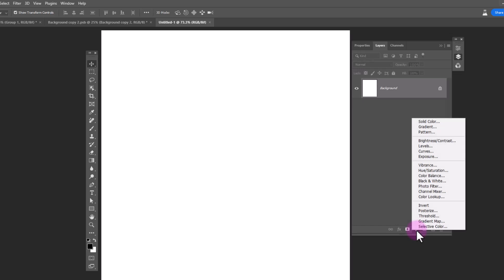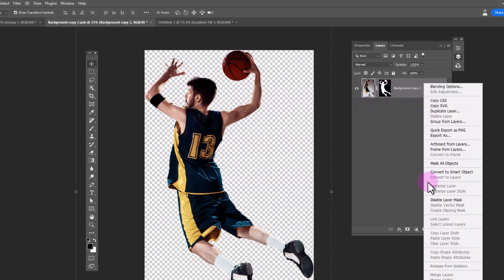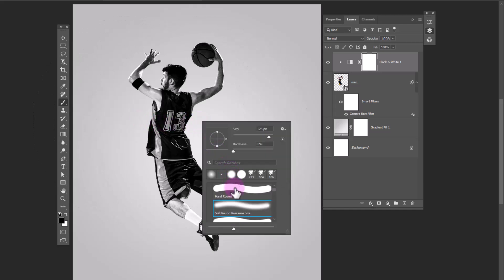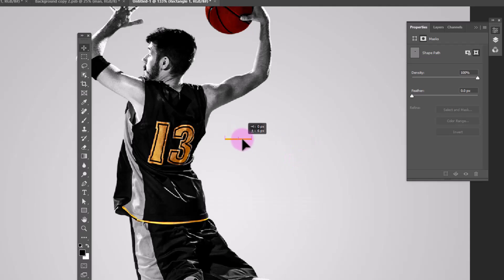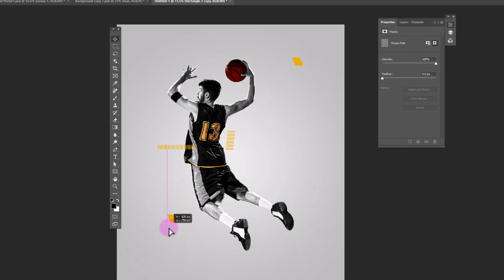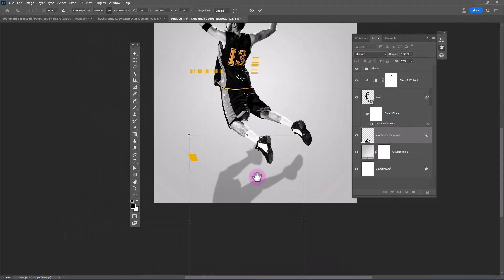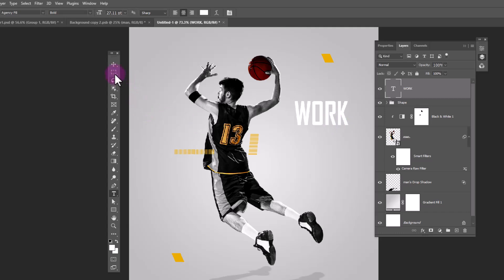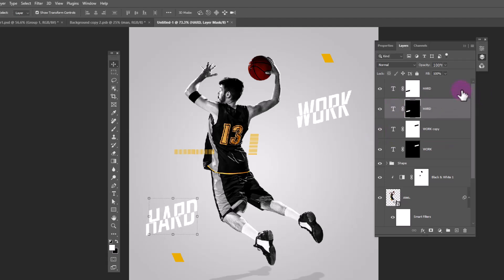Creative Poster Design in Photoshop Sports Poster Design Tutorial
In this Photoshop tutorial, we'll be learning how to create a sports poster design using creative techniques. We'll cover topics like color theory, typography, and design principles, to create a visually stunning poster that will impress any sports fan!

Whether you're designing a poster for your school's athletic event, or just trying to make a statement, this Photoshop tutorial will teach you the basics you need to create a high-quality sports poster!